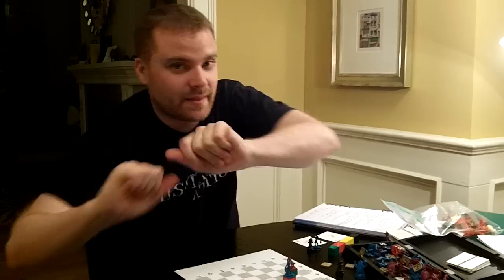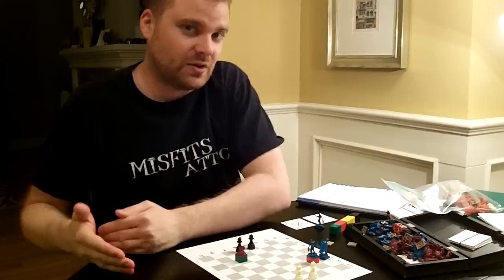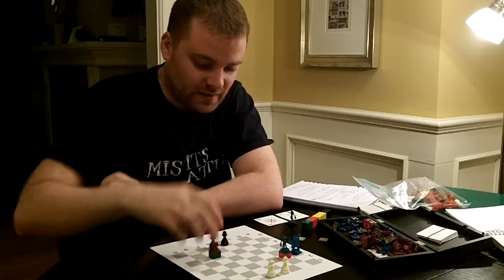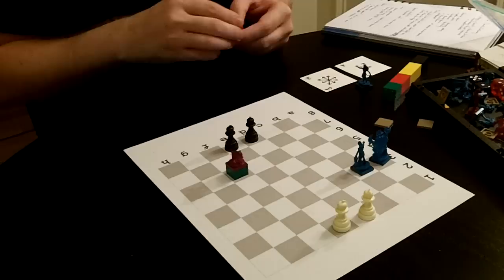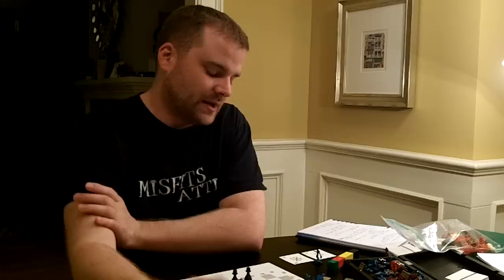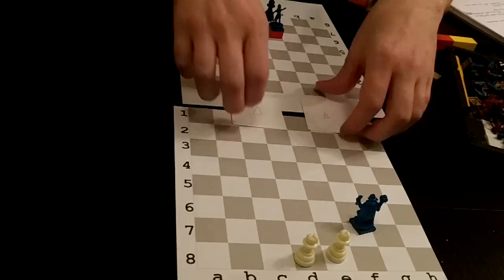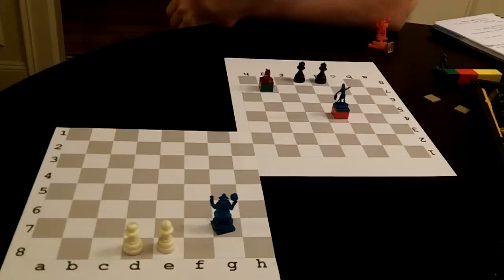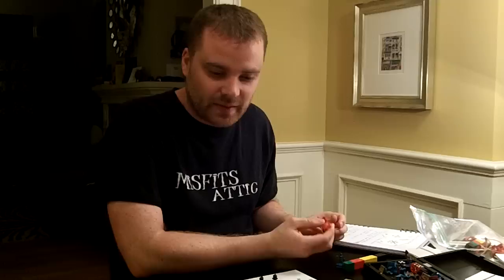Chess The Gathering: Design Part 3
Holly and I (Tim) continue from part 2 showing how we designed "Chess the Gathering", a board game mash up of Magic, Chess, and other geeky concepts. This is in response to questions about our "paper prototype" video

In this episode I talk about mana generation, phases, and configurable boards that give it a multi-room D&D feel.